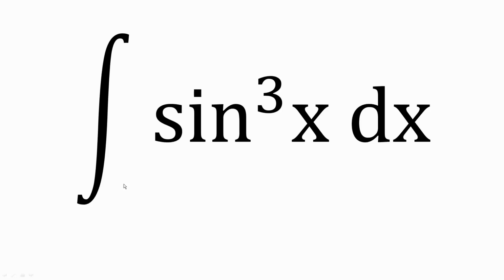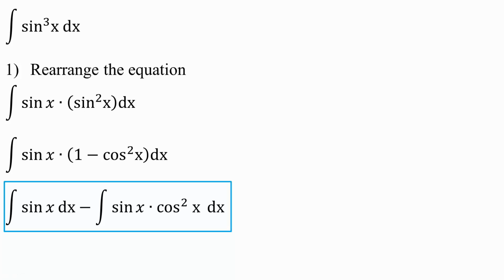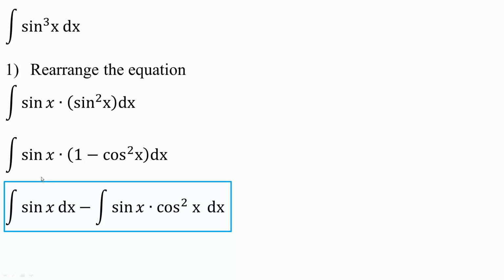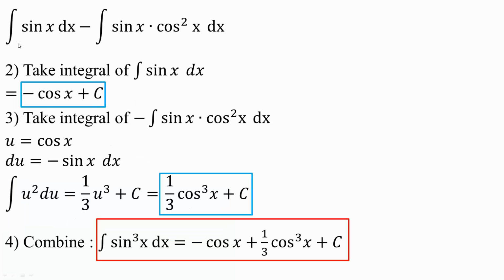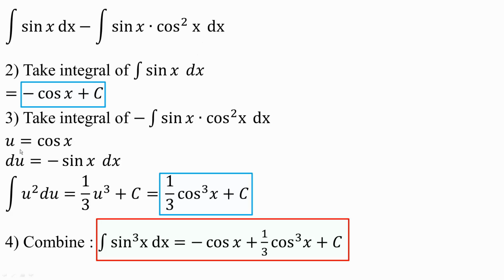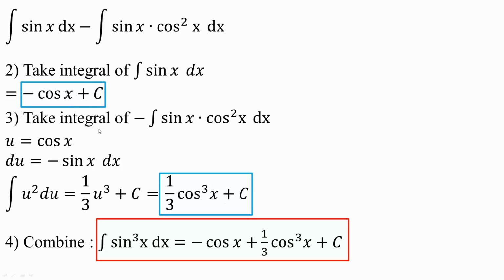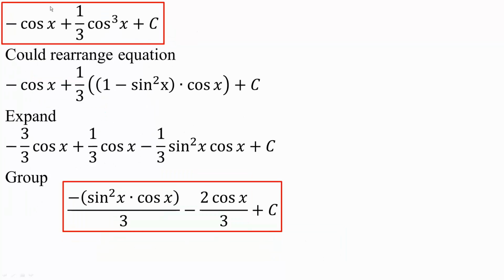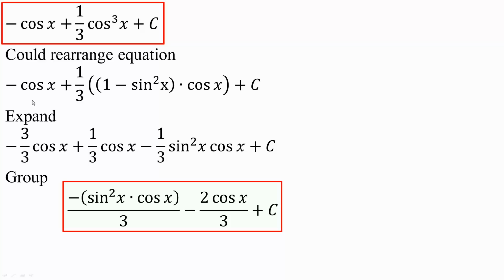Integral sin^3(x)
Workbooks that I wrote: